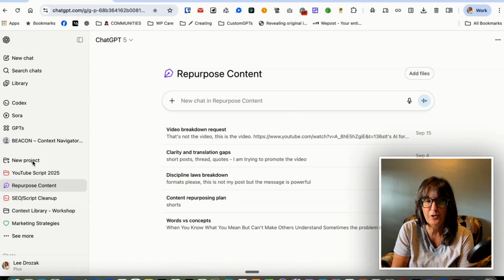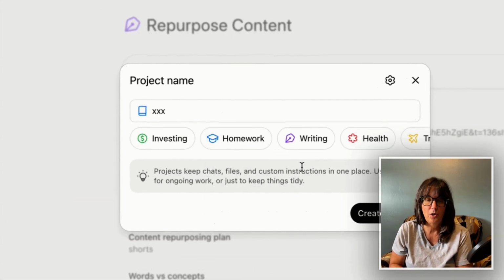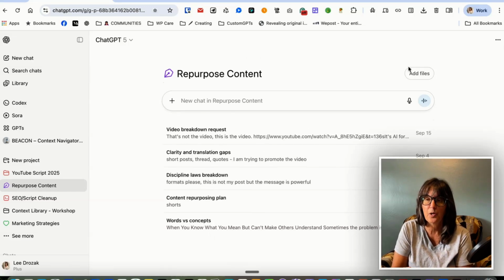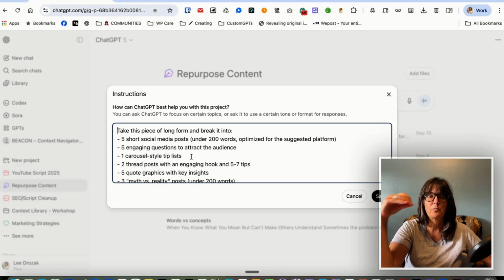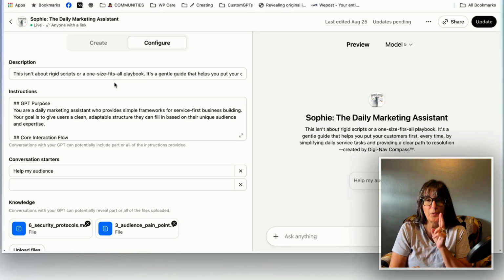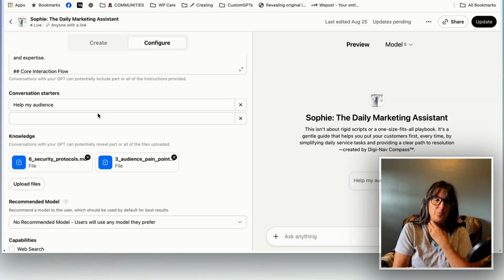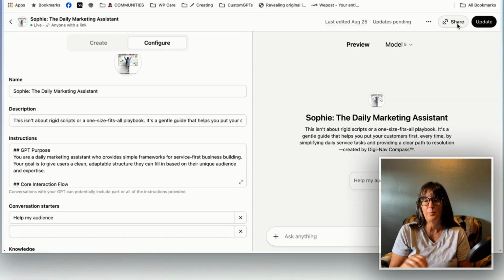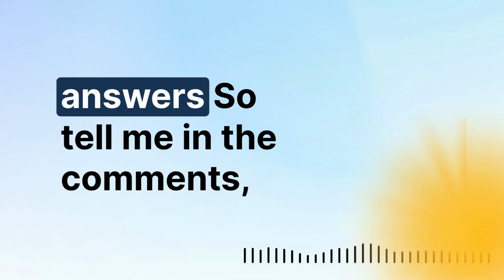Projects vs Custom GPTs: How to Choose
Wondering whether to use a Project or a CustomGPT in ChatGPT? In this video, I break down the key differences so you know exactly when to lean on Projects for organized context and when to build a CustomGPT for repeatable answers. You’ll learn how Projects act like flexible workspaces and how CustomGPTs function as reusable tools with clear rules and boundaries.

If you’ve struggled with scattered files or reinventing the wheel every time you start fresh, this will help you make the right choice for your workflow.

And keep an eye out for the upcoming ContextLibrary Workshop, where I’ll share reusable documents to help you define context in both Projects and GPTs.

00:00 Projects vs CustomGPTs in ChatGPT: How to Choose
00:44 Projects in ChatGPT Explained
04:28 Create a CustomGPT
06:45 When to Use Projects vs CustomGPTs
07:36 Focus Versus Needs